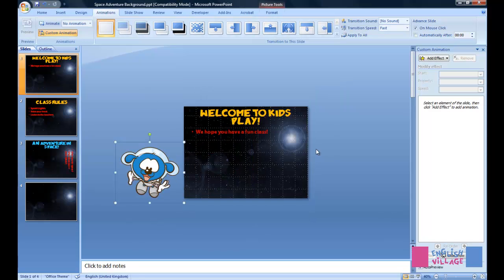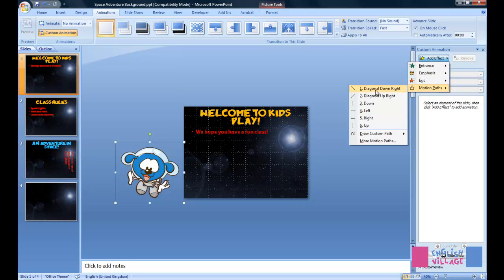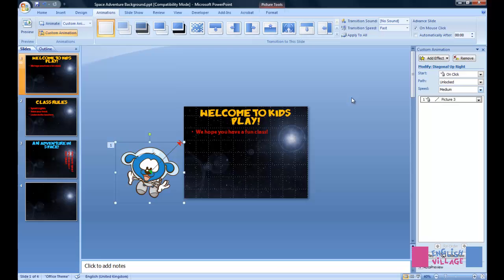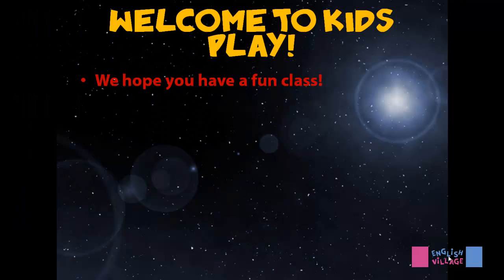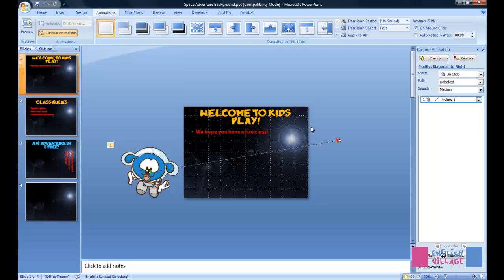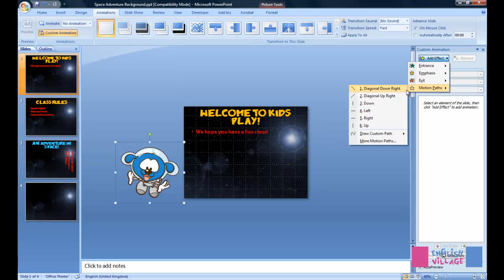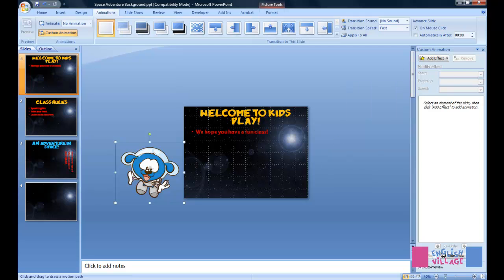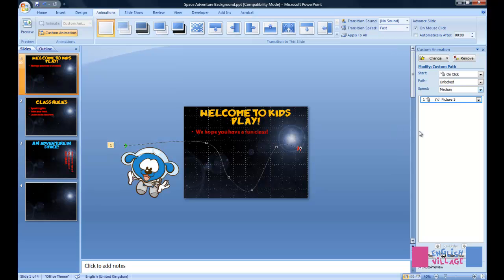6.8 motion paths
6.8 motion paths